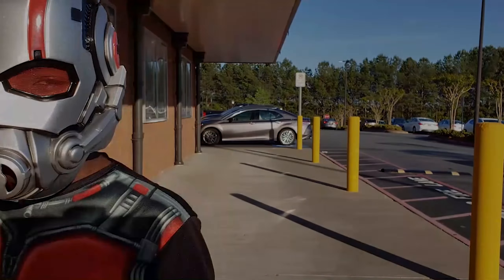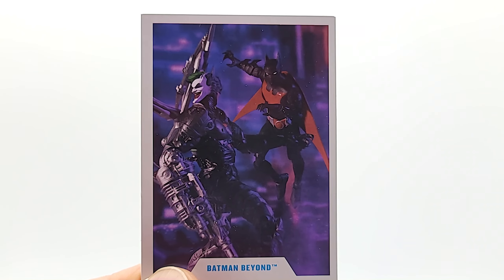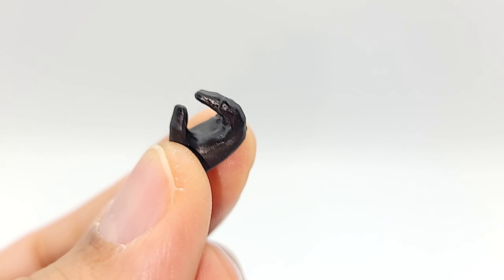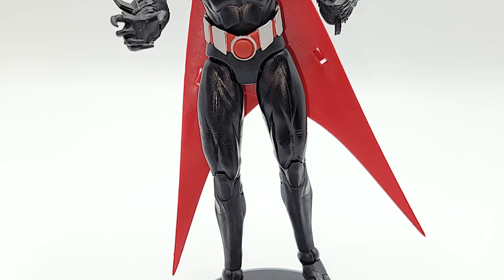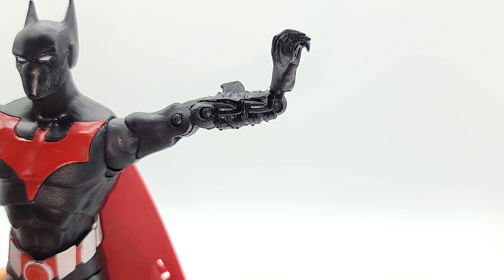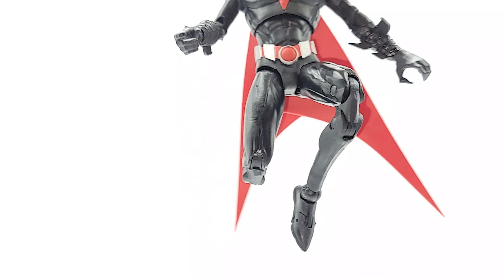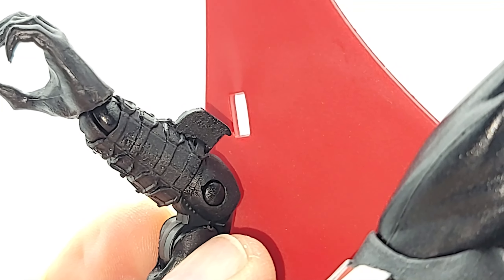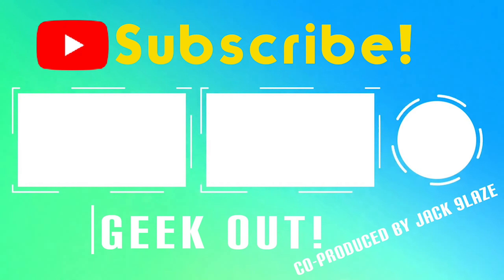Target Exclusive Mcfarlane Toys DC Multiverse Batman Beyond Jokerbot CTB Wave BAF Review & Unboxing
McFarlane Toys has decided to trickle release this Collect To Build wave additionally making, making the wave a Target exclusive, ensuring that a large # of people will be purchasing them from ebay for inflated prices. There are general release versions that apparently are easier to get, but they do not come with the CTB pieces. Sooooooo...that being said, this figure is not perfect, but definitely worth a little hunting.